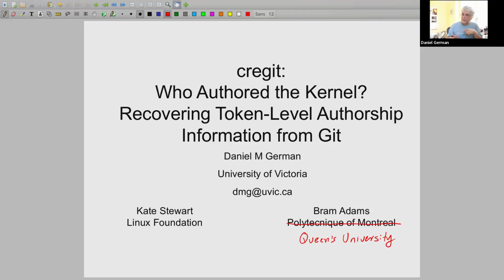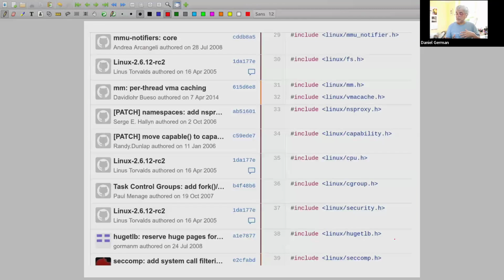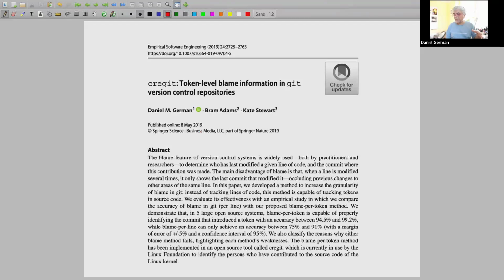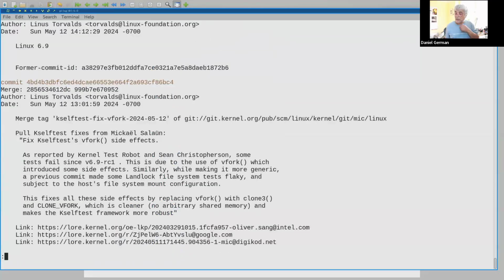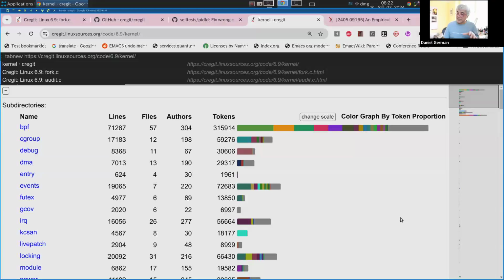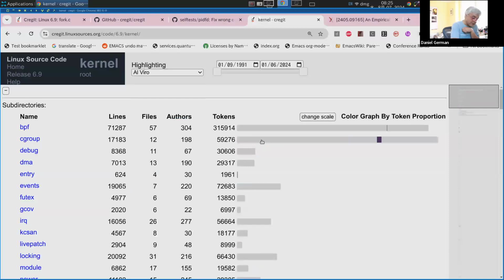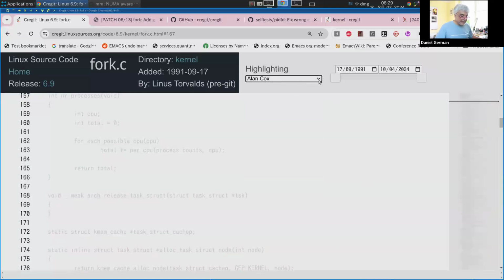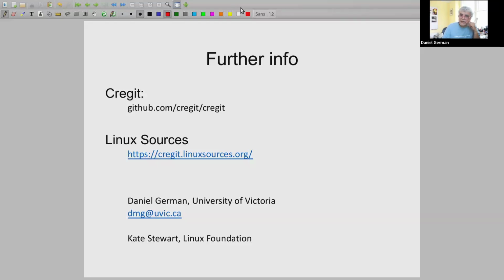ELISA Seminar (August 2024) – Cregit: token-level history of Linux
One of the major disadvantages of git’s blame command is that the minimum unit of change it tracks is the line of text. To address this issue, we developed Cregit a set of tools the permits that traceability of each token of the source code of a git repository.

Using cregit we have successfully documented the origin of each token of the kernel since release 4.7

Speaker: Daniel German, Professor of Computer Science, University of Victoria